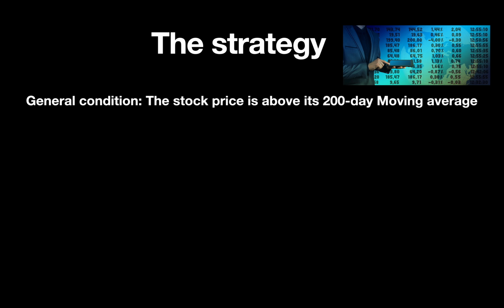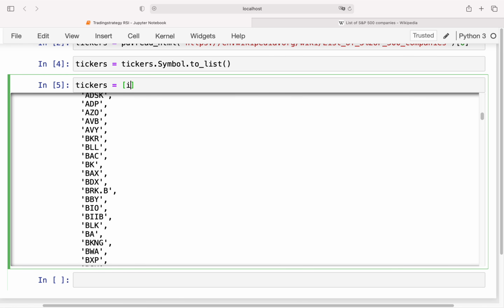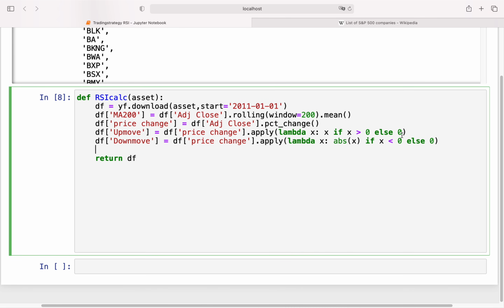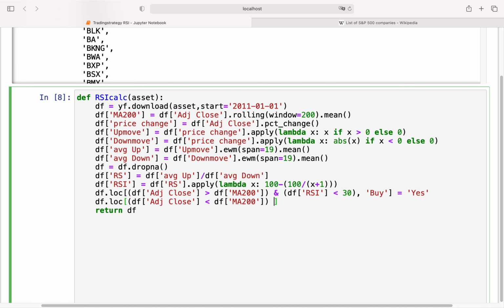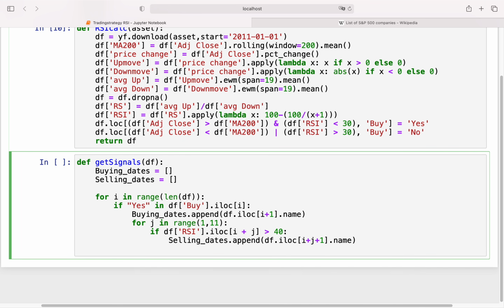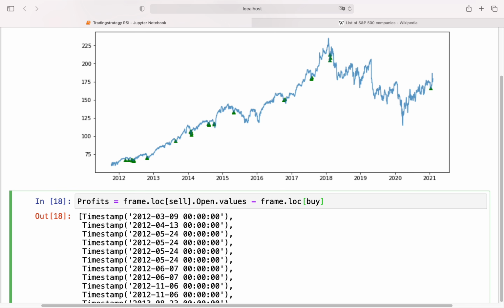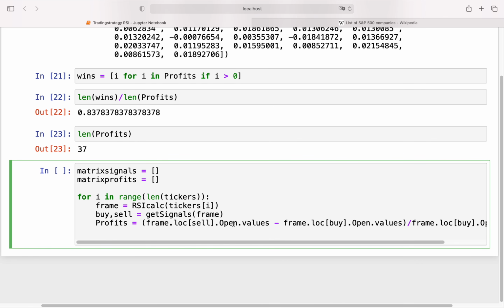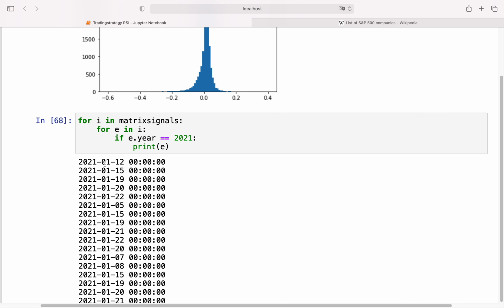How to build a RSI Trading Strategy and Backtest over 500 stocks in Python [70% Winning Rate]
Hi everyone,
This video is a continuation of my previous RSI video backtesting a Trading strategy presented by Rayner Teo.

You will find a lot of python concepts here and you will need some Pandas
knowledge and a good understand of Loops. Be kindly invited to check out
the resources on my channel to better follow along.

Credits to macroption providing a very straightforward
step by step approach to calculate the RSI which helped me a lot.